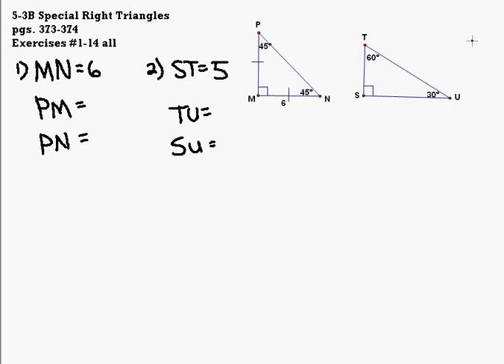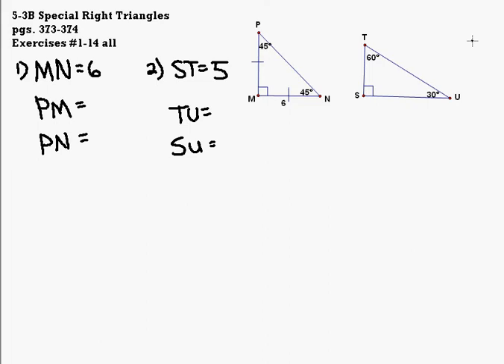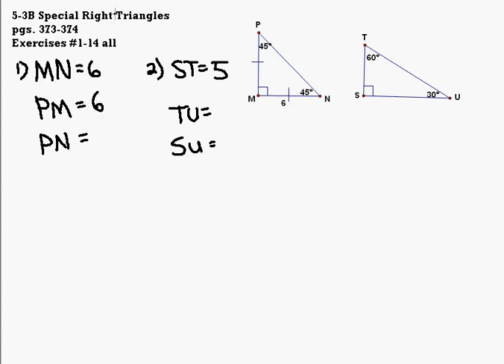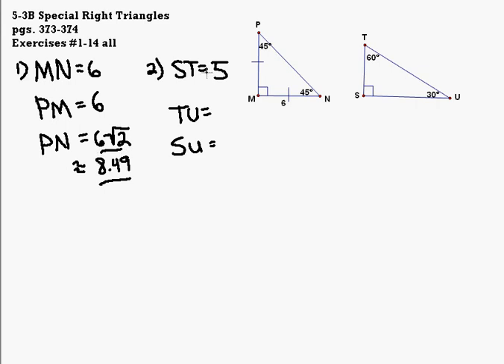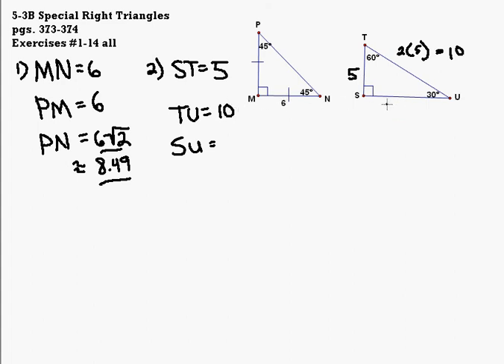5 3B Solutions problems 1 2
Solving for missing sides of 45-45-90 and 30-60-90 right triangles.